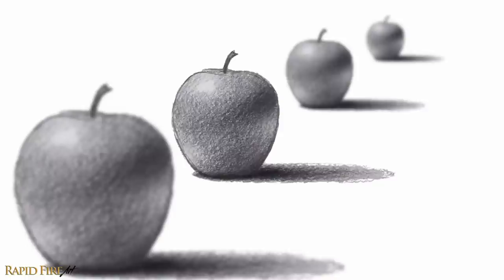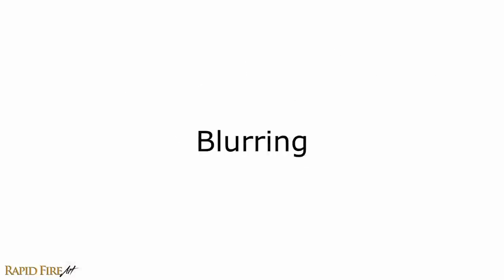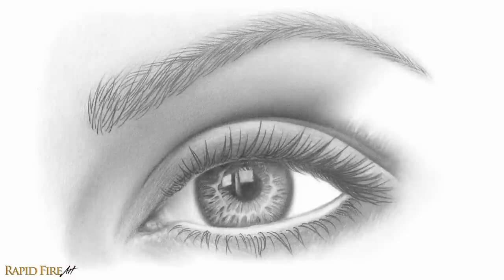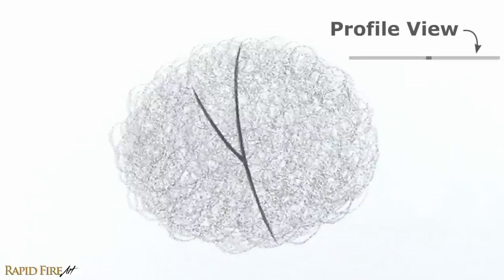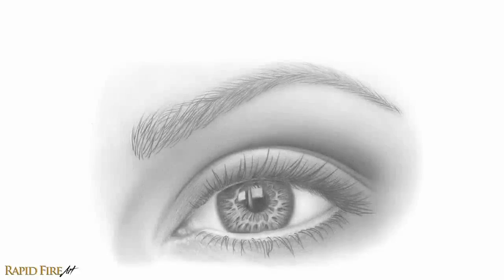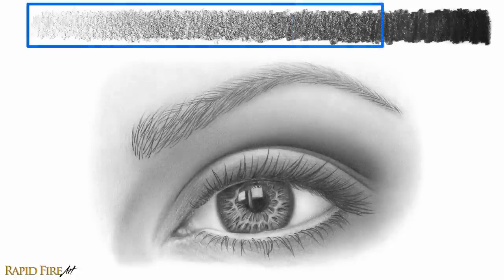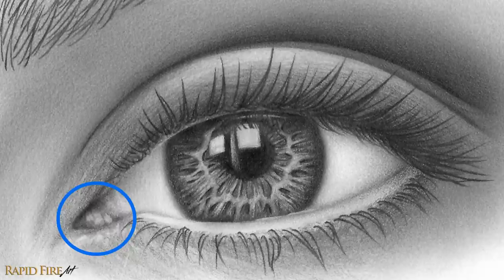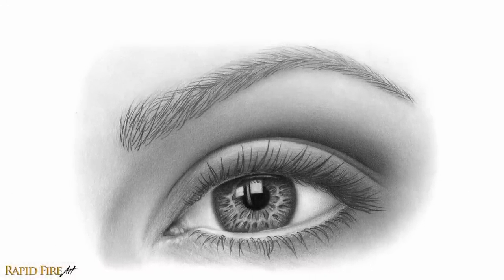How to Make a Drawing POP OUT!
6 tips to make a drawing pop out of the page / look more 3D. Grab a drawing you want to improve and try some of these tips as you watch the video! Also, let me know how it goes!

- Derwent Graphic Pencils
- SmudgeGuard Glove
- Kneadable Eraser

Intro - 0:00
Tip #1 - Apply Perspective: 0:17
Tip #2 - Blurring: 1:10
Tip #3 - Shade More: 2:09
Tip #4 - Use Gradients: 2:52
Tip #5 - Remove Obvious Outlines: 4:23
Tip #6 - Make Full Use of Your Pencils (Value Contrast): 4:40

Overhead Camcorder for Tutorials (Canon Vixia HF R400)
Overhead Camcorder Mount
Camera for every other angle (Sony a 5000)
Portrait Lens
Macro (Closeup) Lens
Light Bulbs

📢 If you enjoyed this video, help others enjoy it by adding captions in your native language. Thank you!